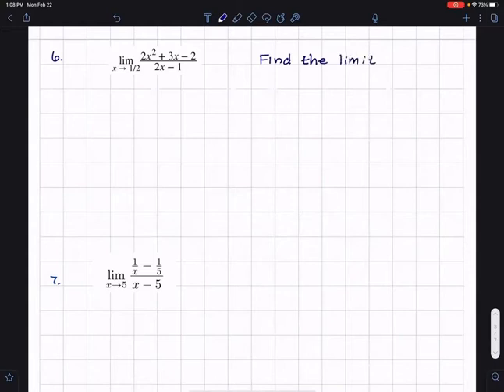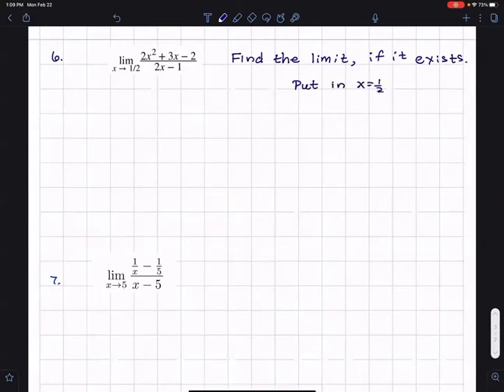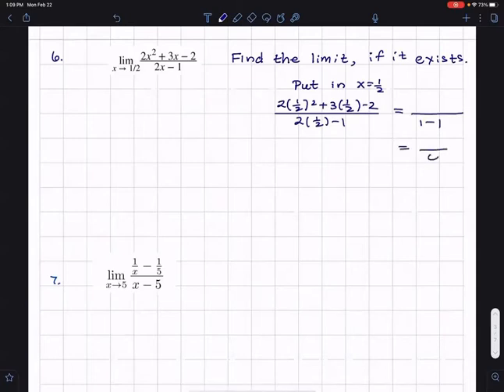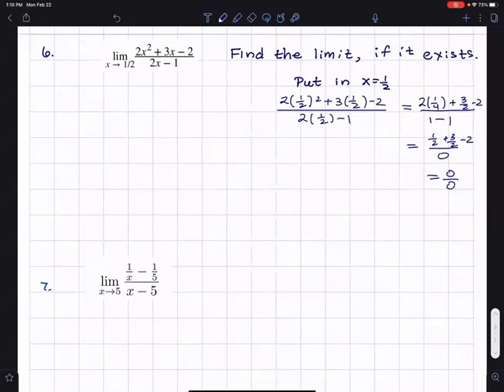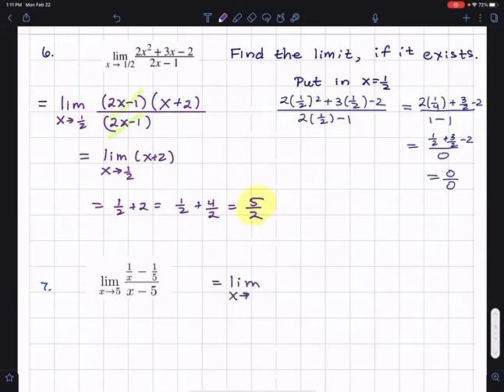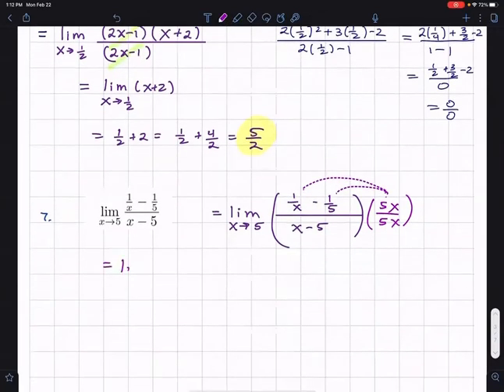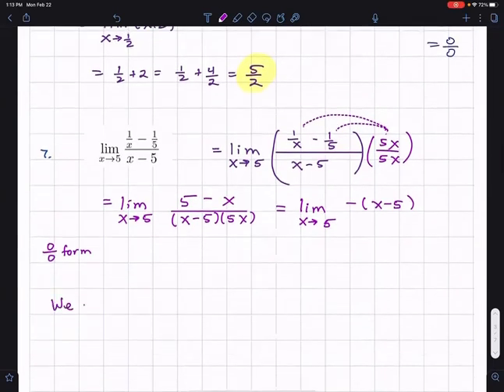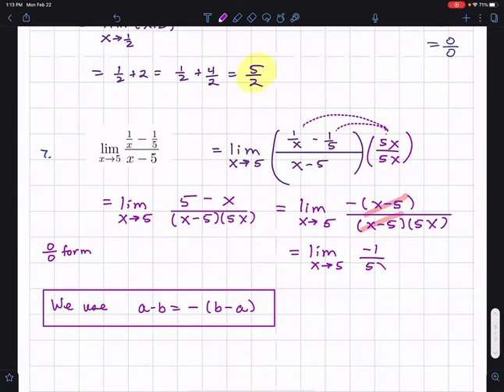Part 3 Chapter 2 Review